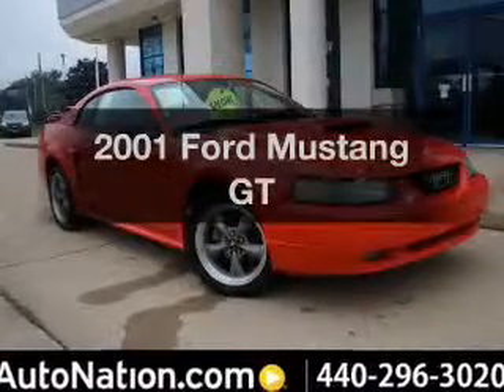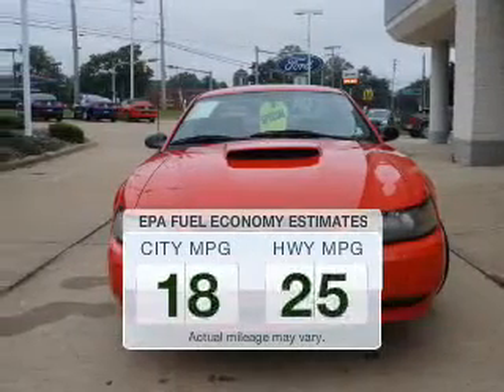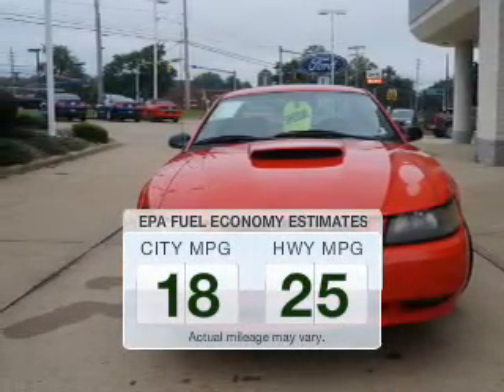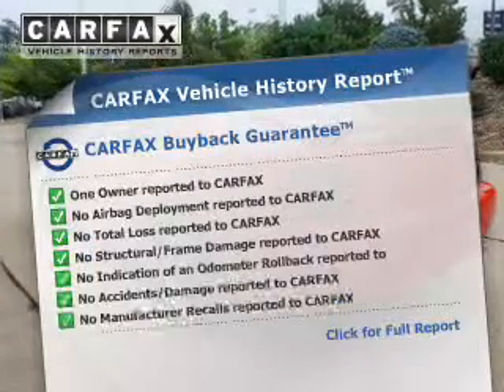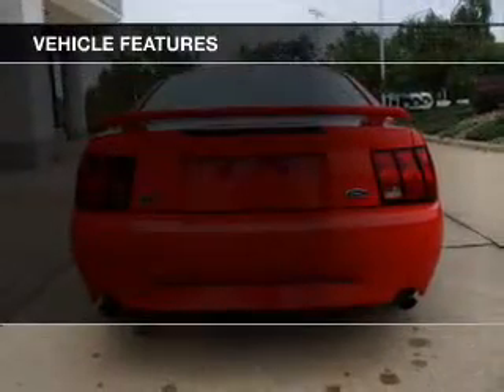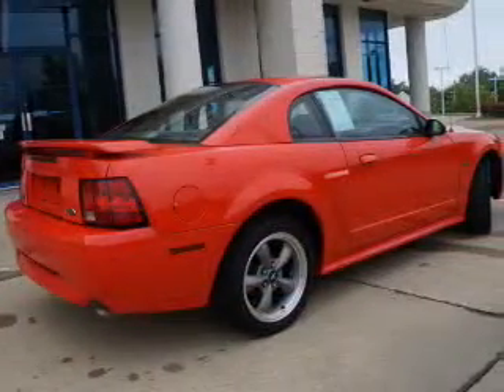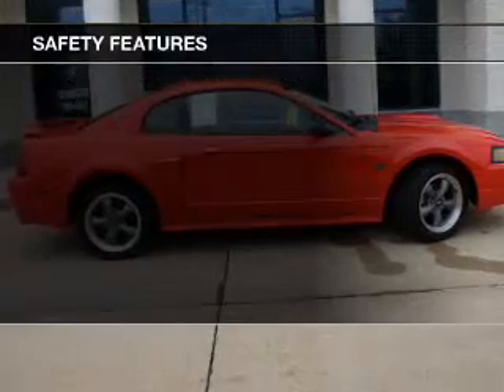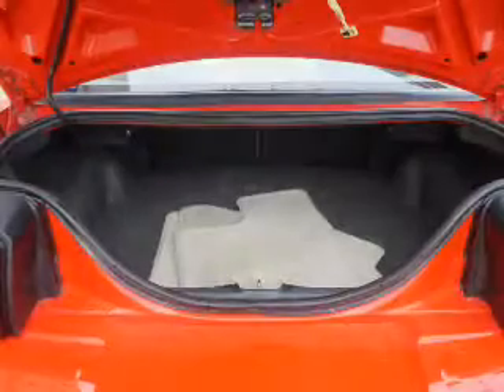2001 Ford Mustang - Wickliffe OH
Year: 2001
Make: Ford
Model: Mustang
Trim: GT
Engine: 4.6 liter 8 cylinder 16 valve
Transmission: Automatic
Color: Red
Mileage: 211113
Address:
28825 Euclid Avenue